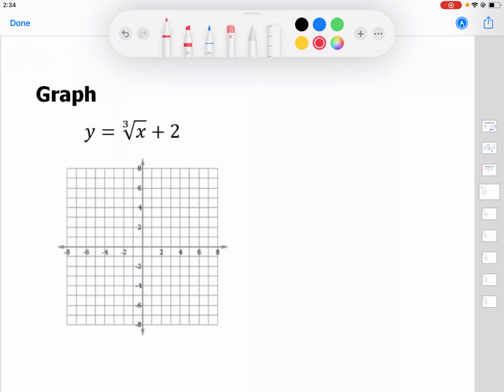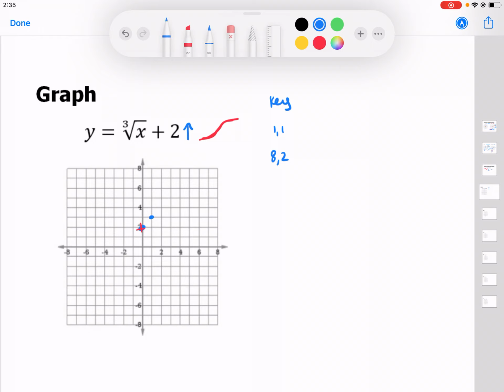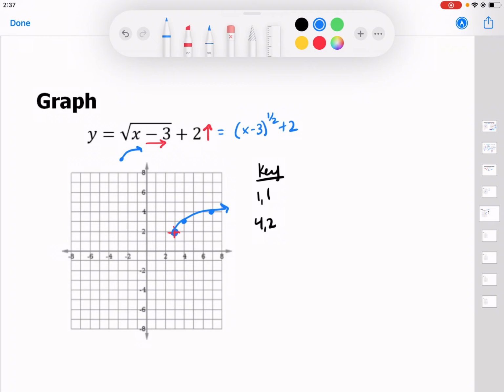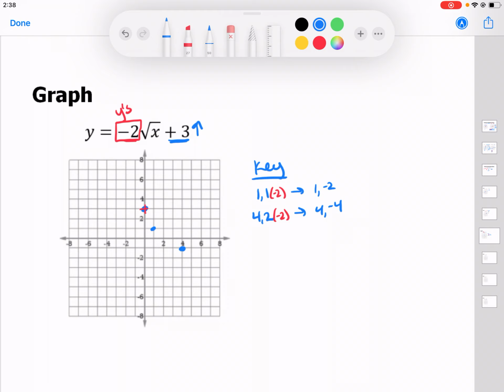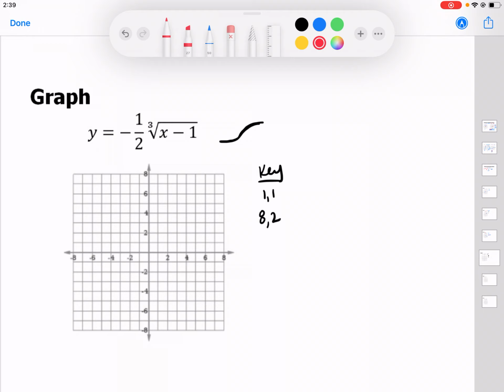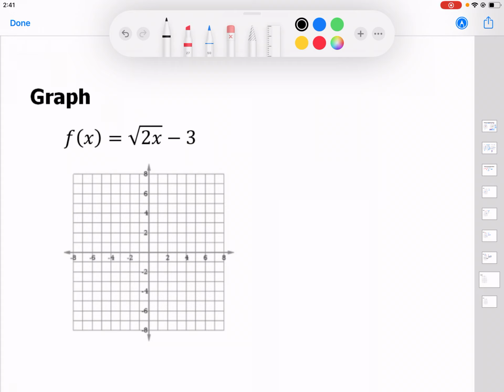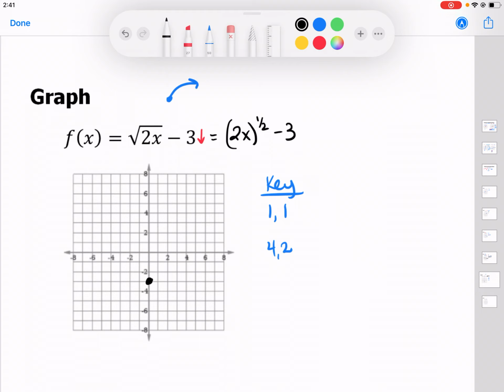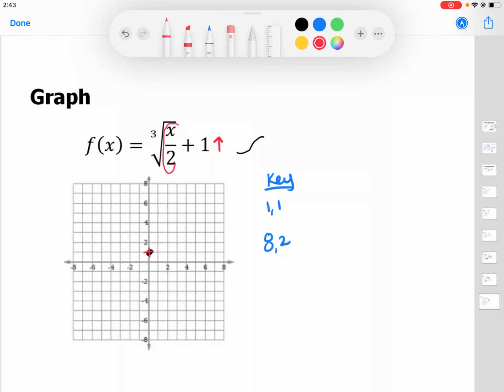M3 - Lesson 6.3b (Key Points Method)